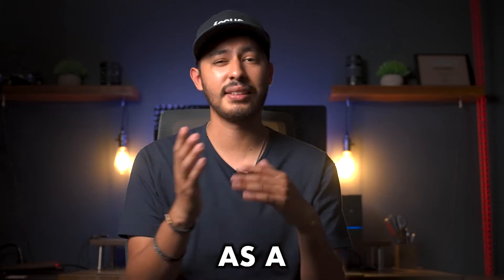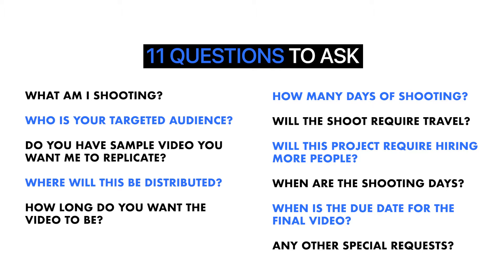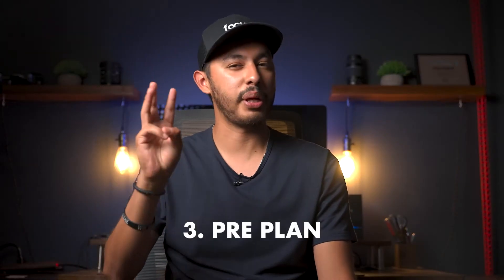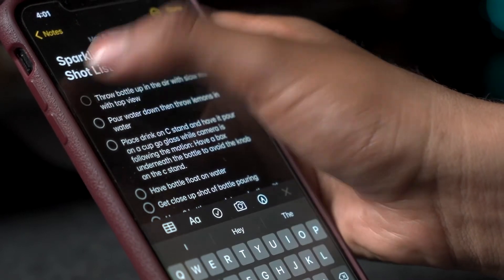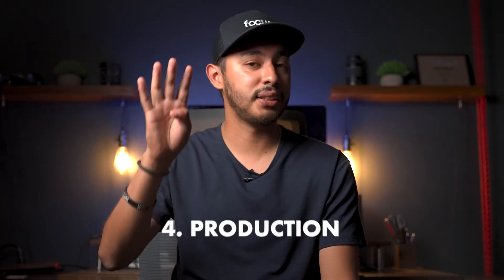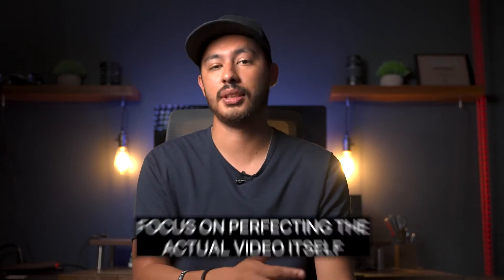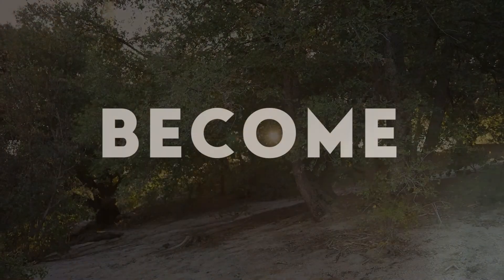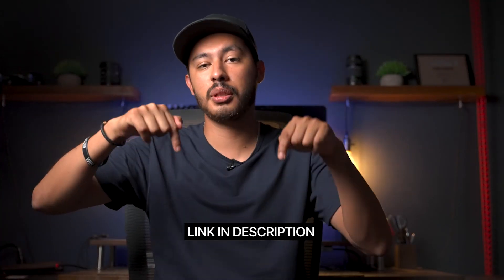How To Shoot An EPIC COMMERCIAL | 5 IMPORTANT Steps You MUST Follow